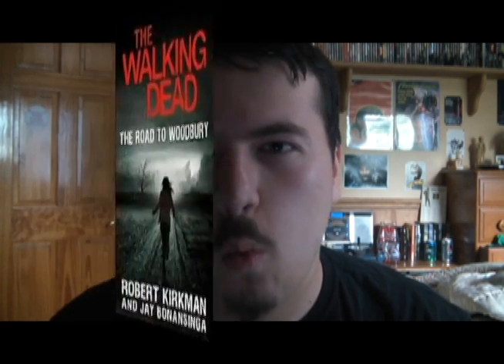The Walking Dead: The Fall of the Governor by Robert Kirkman & Jay Bonansinga(Book Review)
This is my review on the two part novel The Walking Dead: The Fall of the Governor by Robert Kirkman & Jay Bonansinga, which is the third novel of their series of tie-in novels to the comic book series The Walking Dead by Robert Kirkman. If you haven't already check out my review on the second book in the series

Publication Date: Part One was published in 2013, Part Two was published in 2014

Genre: Horror, Drama

Plot: Set in a world being taken over by zombies. All out war is about to begin between The Governor and Rick Grimes.